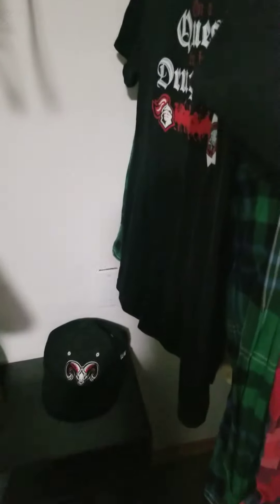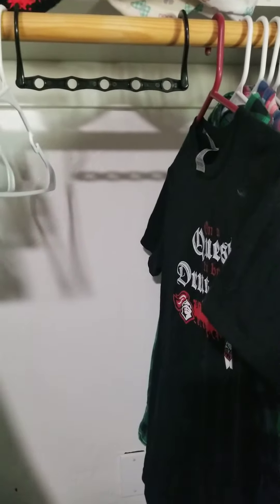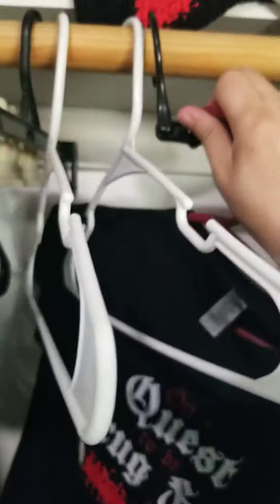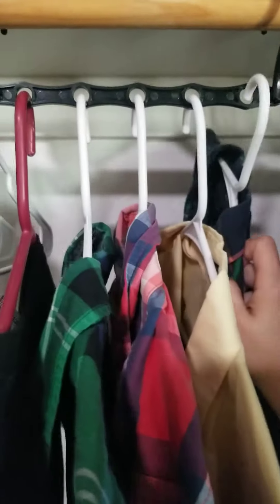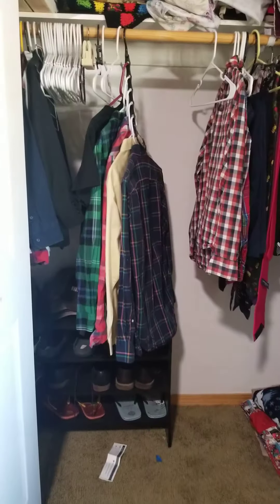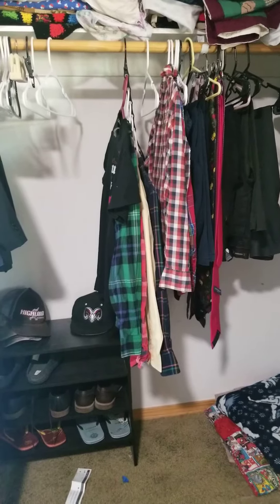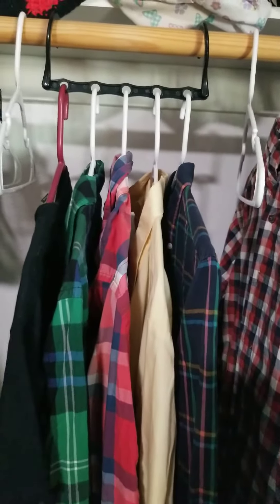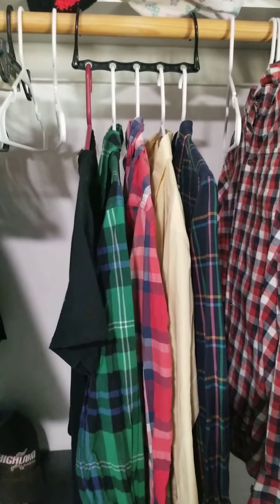space saving hangers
Magic hangers are a win for teens and adults when small spaces and many people happen.